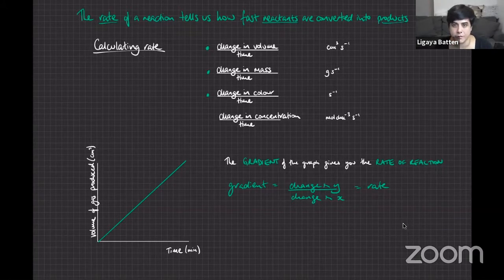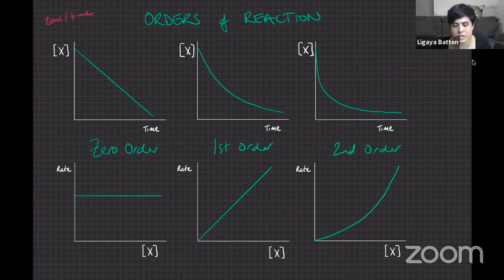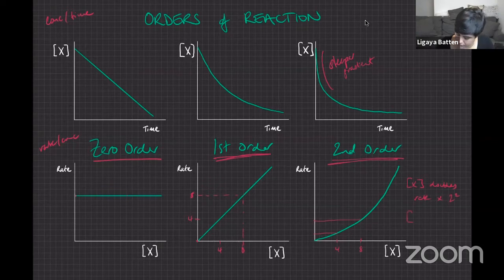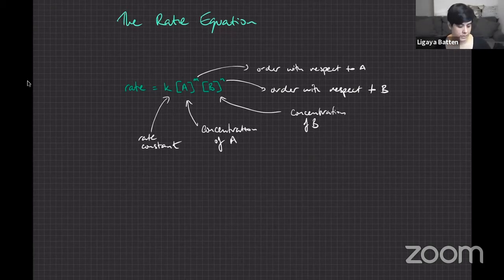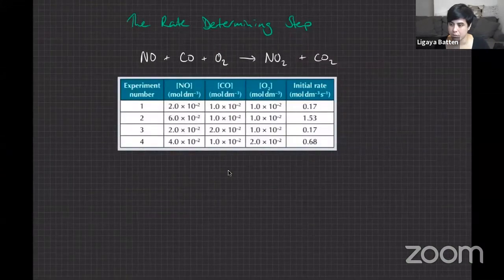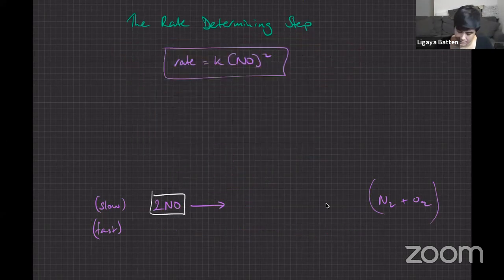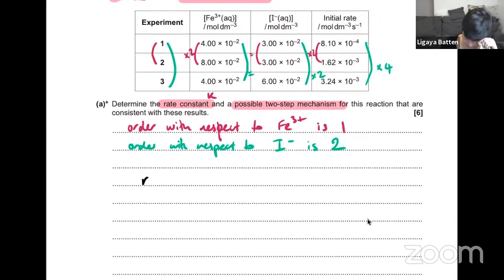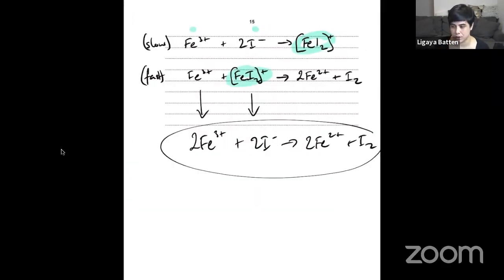Chemical Kinetics - Y13 | A Level LIVE Chemistry Clinic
In this session, Ms Batten will review the Chemical Kinetics topic. We will look at how to work out orders of reaction from graphs and experimental data, how to work out the rate equation and calculate the rate constant, including units, and how to work out the rate mechanism via the rate determining step.

Questions?